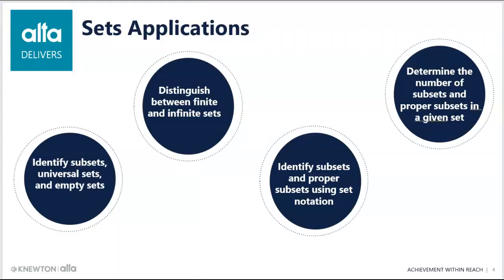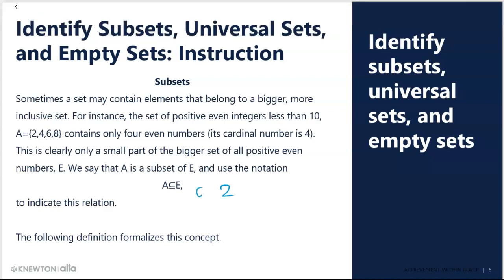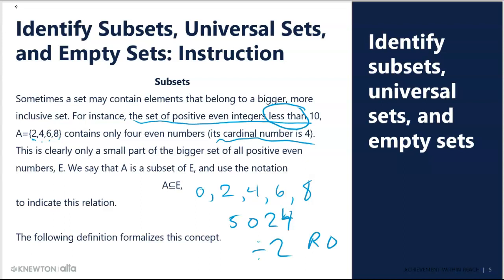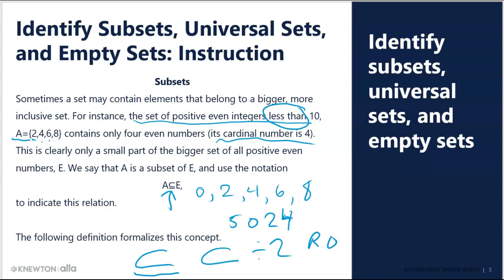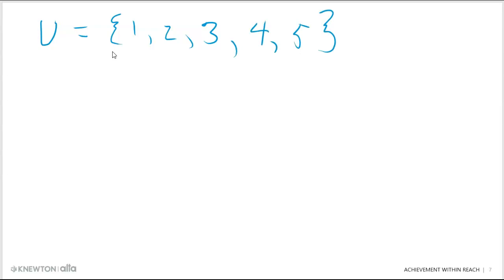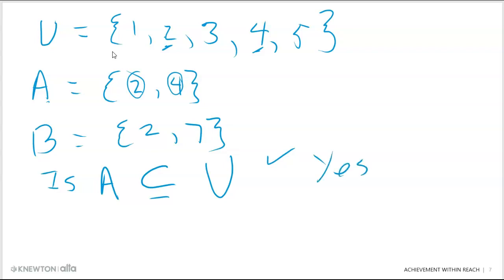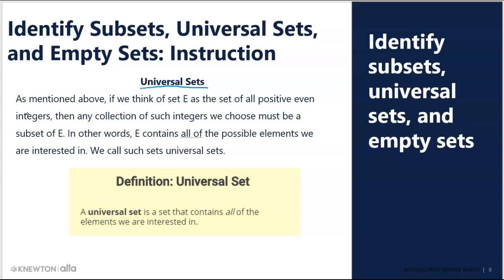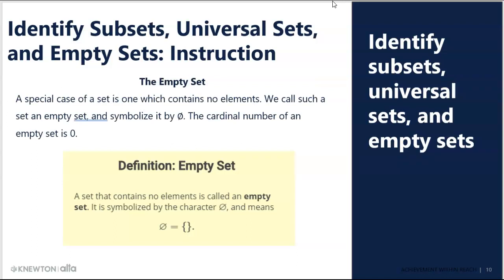Set applicatoins 1 of 5 subsets